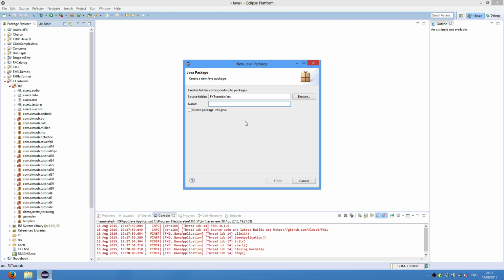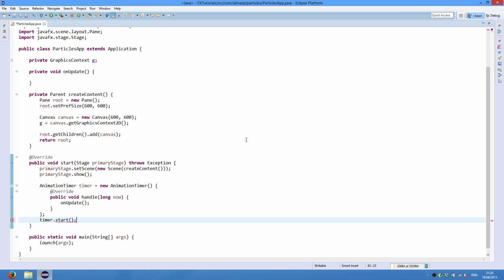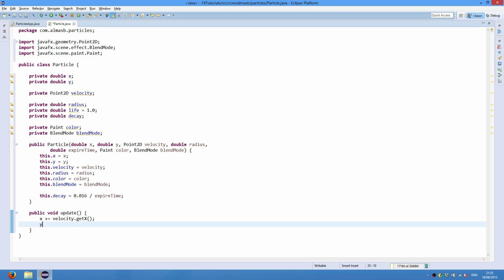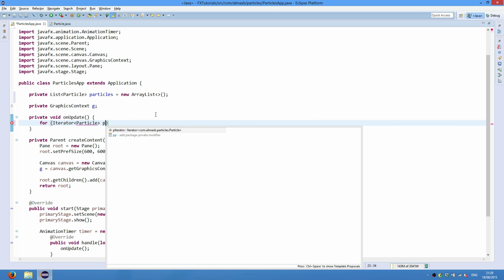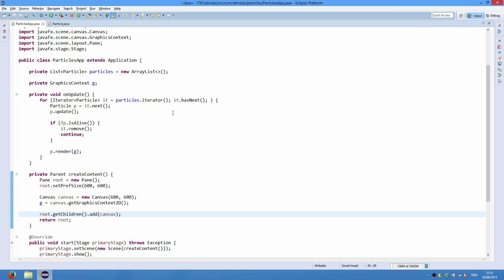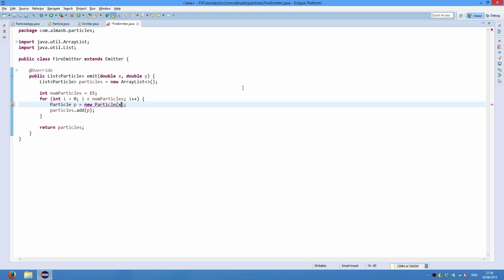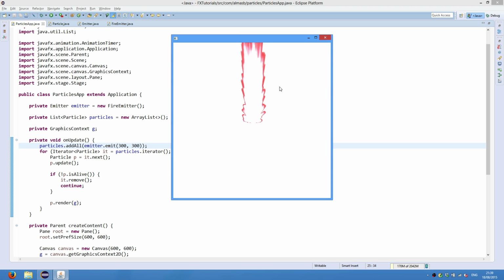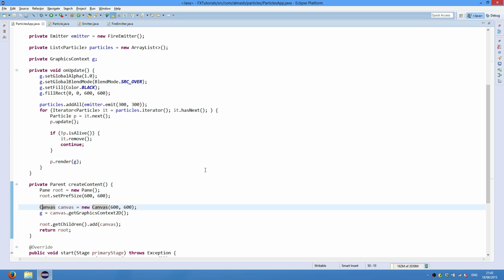JavaFX Game Development: Particle System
We create a simple particle system and create a fire effect as an example.

or by clicking the Join button